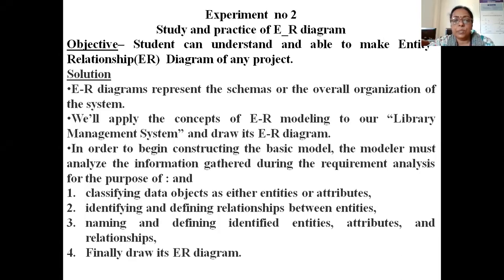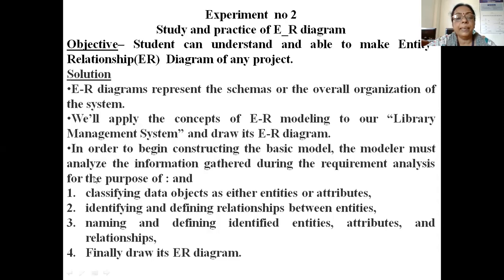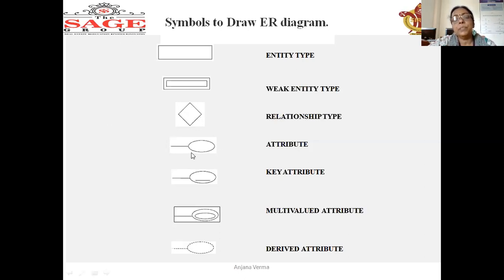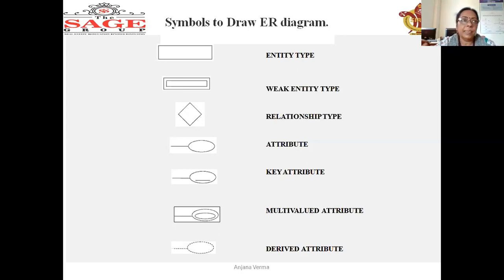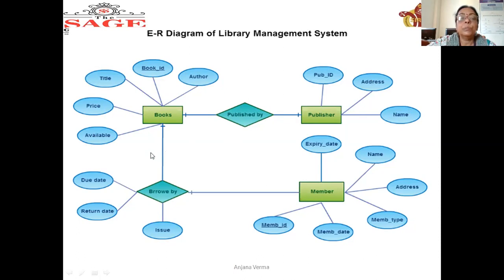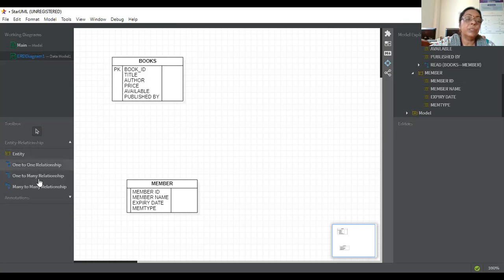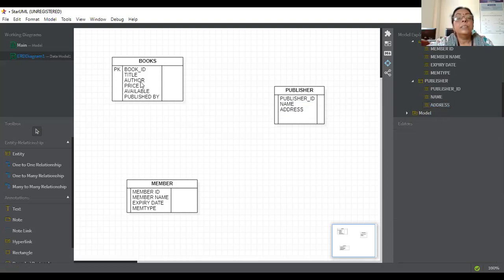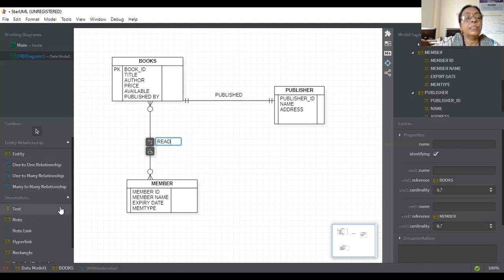HOW TO MAKE AN ER DIAGRAM USING STARUML!Learn how to make an ER dia in just 5 minutes using StarUML!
E-R- DIAGRAM - Entity Relationship Diagram to show the relationship among entitieS. Entities mean any object having attributes and character.  Relationship between entities shows by association put roles on this line. Association also shows multiplicity symbols between both entities such as one to one, one to many. The relationship also shows aggregation and composition among entities.
HOW TO MAKE AN ER DIAGRAM WITH STARUML - Easy Step-by-Step Guide